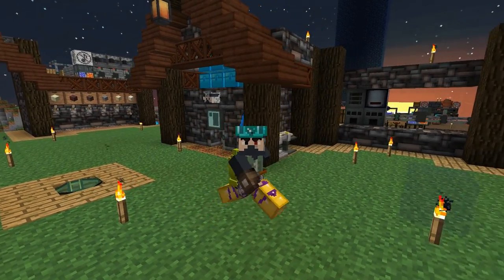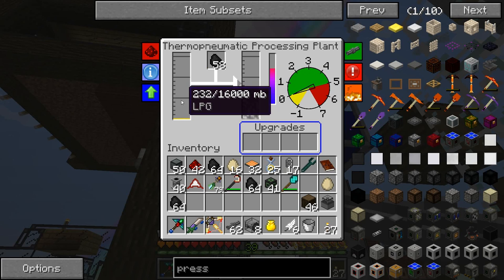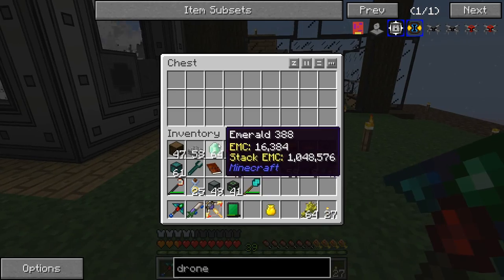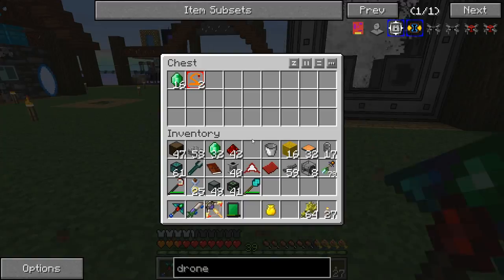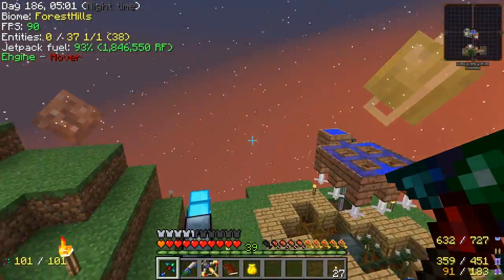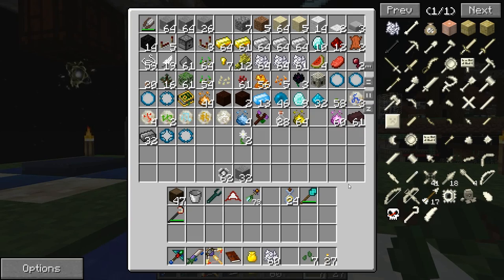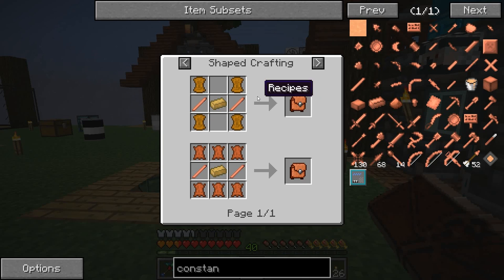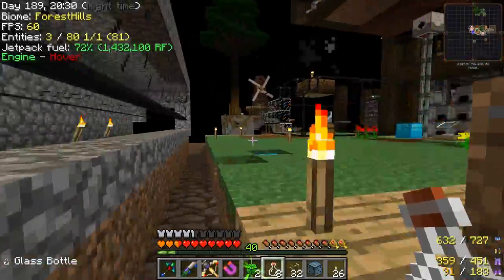Minecraft - Project Ozone 2 #28: Drone Delivery